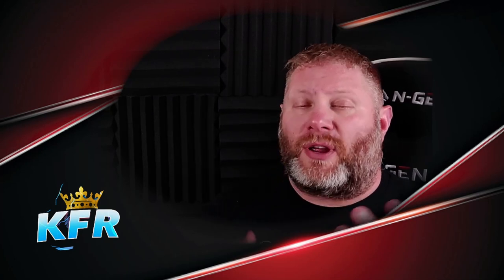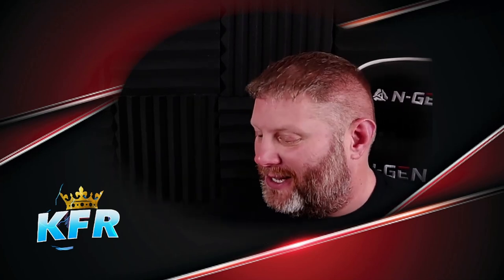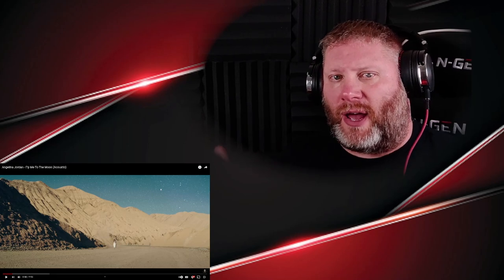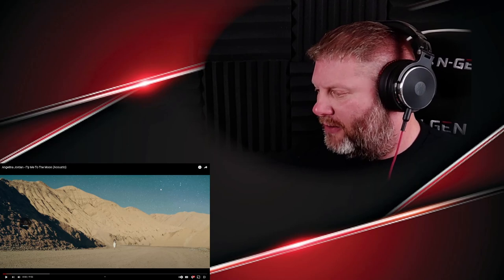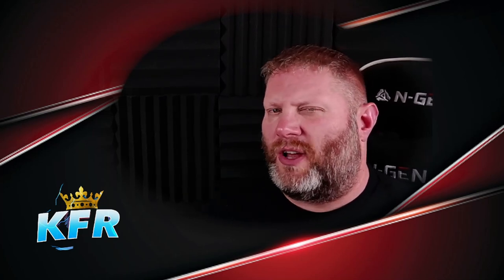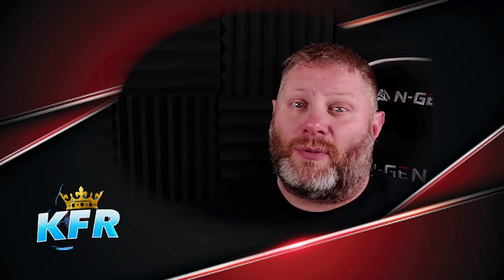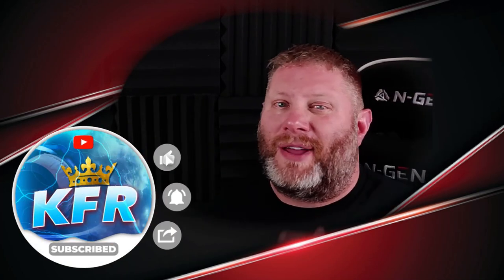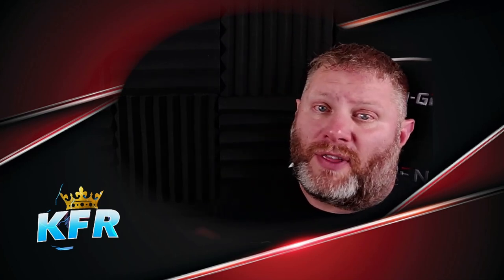Angelina Jordan - Fly Me To The Moon (Acoustic) | REACTION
We hope you enjoy our reaction to Angelina Jordan - Fly Me To The Moon (Acoustic)